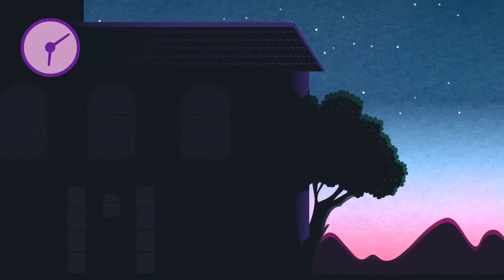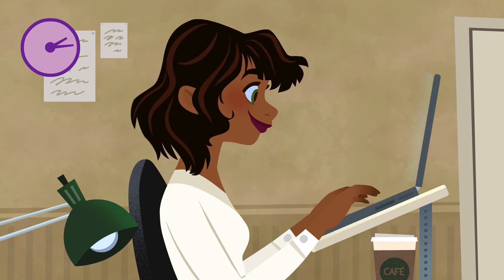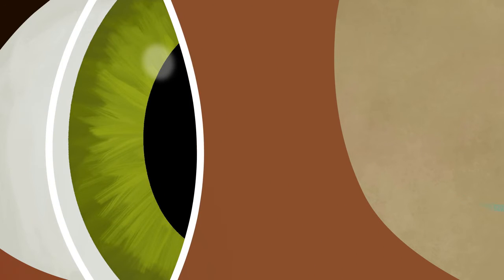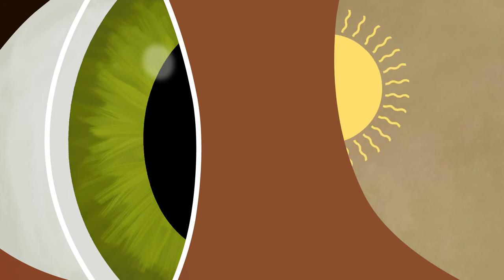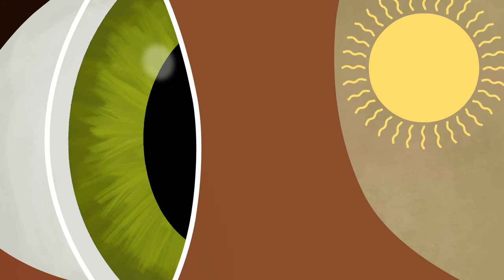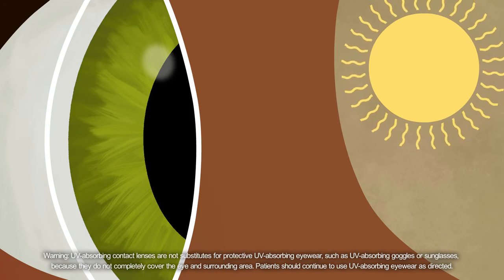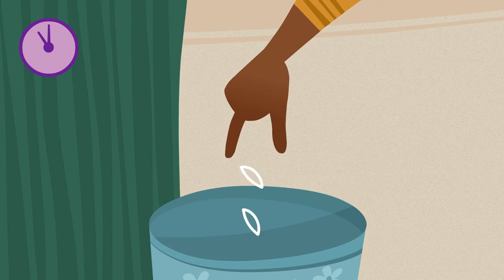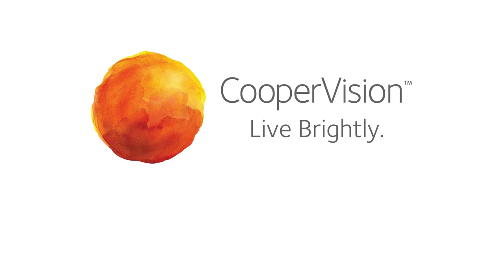This Is Why You Need Silicone Hydrogel Contact Lenses | Daily Lenses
Vision Care scientists at CooperVision developed the third generation of high oxygen 1 day lenses for contact lens wearers. The high oxygen 1 day lenses allow 100% of the corneal oxygen consumption.

This technology helps your eyes to breath naturally and with wettability your eyes will be comfortable all day. Your eyes need protection just like your skin. The Silicone Hydrogel 1 Day Lenses are especially created for lens wearers who live an active lifestyle. De lenses provide you from UV UVB and UVA protection. You can throw your lenses away after a long day and enjoy the next morning a fresh pair of lenses.